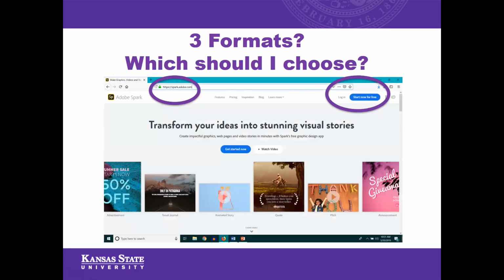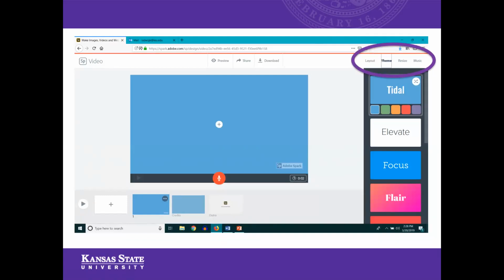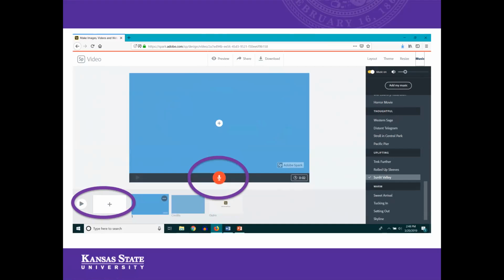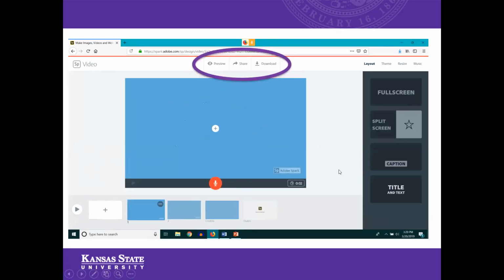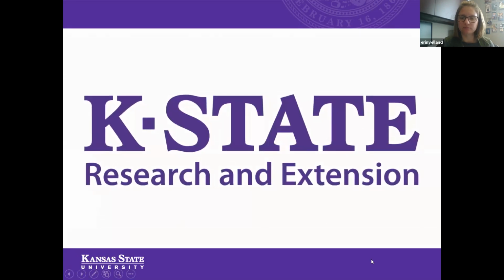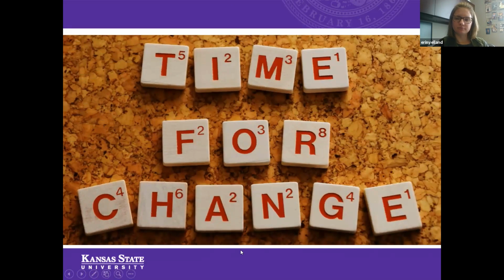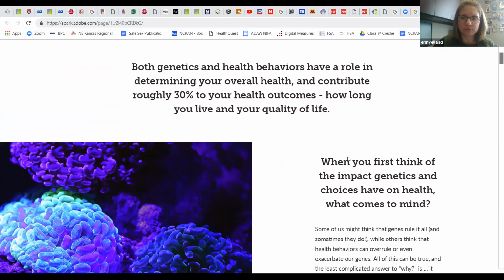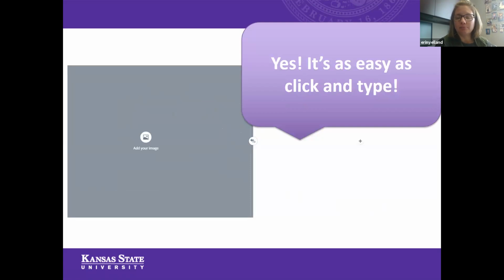ESP Webinar: Tips for Adding Some (Adobe) Spark to your Extension Outreach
ESP webinar presented by Erin Yelland & Kylie Ludwig, Cooperative Extension Service, Kansas State University

In this webinar, ESP Members are introduced to Adobe Spark's free video and page platforms, taught to create a simple video and page, and informed of the various ways Spark can be used in Extension outreach.